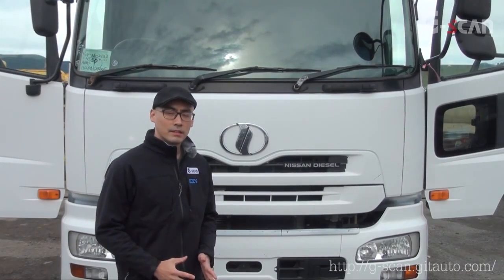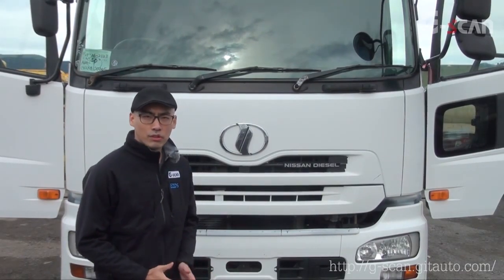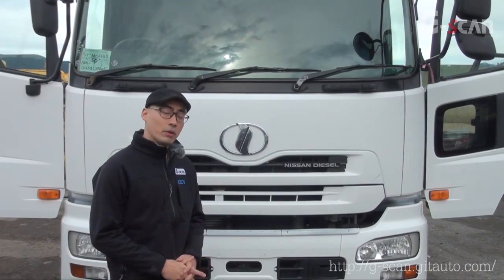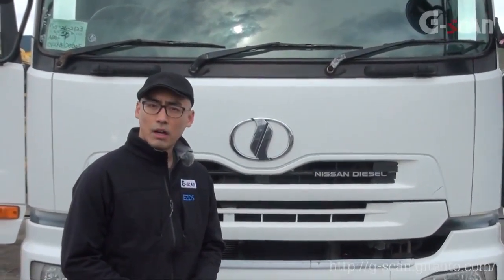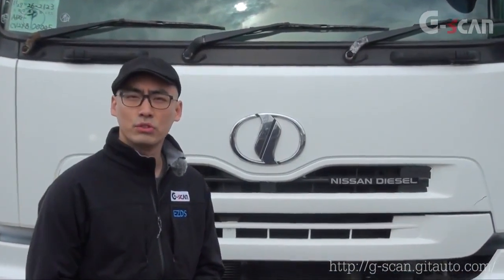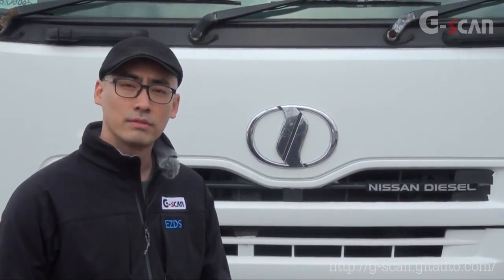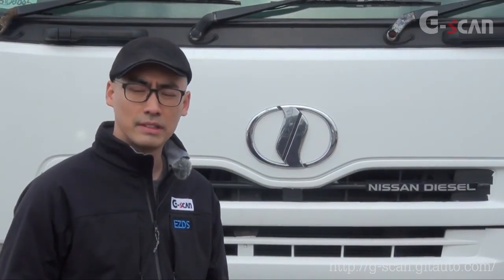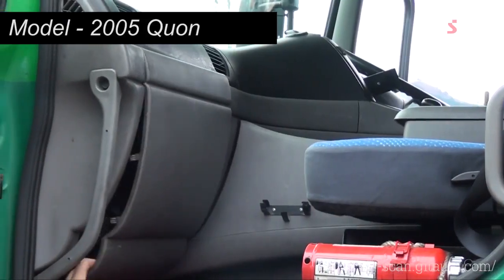Máy chẩn đoán lỗi xe tải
Công Ty Tân Phát chuyên cung cấp các thiết bị đọc và xóa lỗi của hệ thống điện , Công ty thường xuyên tổ chức các khóa đào tạo chẩn đoán .

Với đội ngủ kĩ sư công nghệ lâu năm sẽ hướng dẫn cho khách hàng sâu và rộng về chức năng của máy . Ngoài ra khi mua máy công ty sẽ hổ trợ về các phần mềm sữa chữa ô tô như : On Data , Odeman .

Máy gscan 2 chẩn đoán sâu và rộng trên 64 dòng xe hiện đang lưu hành tại Việt Nam , phiên bản Tiếng Việt dễ sử dụng .

Đọc và xóa lỗiChức năng kích hoạt: Kích hoạt các van solenoid, kiểm tra béc phun, kích hoạt các mô tơ điều khiển gương(lên/xuống), kích hoạt đóng mở cửa….Cài đặt ID của béc phun các dòng xe dầuChức năng balance test của thiết bị chẩn đoán G-scan(kiểm tra độ cân băng từng cylinder của động cơ CRDi)Phân tích lưu lượng phun của từng béc phun (hiển thị bằng số hoặc bằng đồ thị) từ đó đưa ra kết quả dạng đồ thị, giúp cho kỹ thuật viên có thể nhận biết được lưu lượng phun của tùng béc phun một cách dễ dàngChức năng test record: có thể lưu lại kết quả kiểm tra và các thông số hiện hành…vào thẻ nhớ trong máy một cách dễ dàng mà không cần phải kết nối với máy tính. Đây là đặc điểm nổi bậc của máy chẩn đoán g-scan so với các dòng máy chẩn đoán khácMáy chẩn đoán G-scan cho phép hiển thị thông số hiện hành của xe bằng dạng số hoặc đồ thị (áp suất dầu trên đương ống Rail, áp suất khí nạp….)Chức năng road test: với chức năng này g-scan có thể lưu lại giá trị các thông số tại thời điểm xảy ra mã lỗi từ đó kỹ thuật viên có thể so sánh với các giá trị chuẩn để tìm ra nguyên nhân.Chức năng quick test: Nếu kỹ thuật viên không có thông tin(dung tích cylinder loại động cơ …) về xe, thì với chức năng quick test, thiết bị chẩn đoán g-scan có thể tìm ra lỗi của xe mộ cách đễ dàngCó thể kết nối với máy vi tính lưu dứ liệu in ra kết quả sau khi kiểm tra.Cập nhật các phần mềm mới qua internet

. HỆ THỐNG CÓ THỂ KIỂM TRA

Phần truyền động: Động cơ xăng/dầu , hộp số tự độn, hệ thống điều khiển hành trình tự động…..Phần khung xe: Hệ thống thắng ABS, EPS….Phần thân xe: Hệ thống an toàn(túi khí, dây đai an toàn) hệ thống điều khiển cửa, hệ thống chỗ ngồi…Phần giao tiếp & thông tin: Hệ thống video & radio, hệ thống định vịHệ thống điều hòa….

Bộ vi xử lý Dual CPU:Bo mạch truyền thông: ARM9 @208MHZBo mạch điều khiển chính: ARM9@400MHZHệ thống bộ nhớ trong của máy:NAND Flash 64MBNOR Flash 16MBSDRAM 32MBx2Màn hình màu 5.6” TFT LCD (480x234 pixel)Bộ nhớ ngoài: 2GB SD card (có thể hỗ trợ tối đa lên tới 4G)Phương thức nhập liệu:Màn hình cảm ứng6 phím chức năng4 phím điều chỉnh hướngPhím nguồn ON/OFF, phím ENTER và ESCCó đèn báo LED và âm bàn phímPin xạc được: Li-Ion Polymer 2100mAhCó vỏ bọc cao su chống va đậpKích thước: 194x129x59mmNguồn điện: 7~35VDCTrọng lượng: 900gBộ phần mềm và zắc nối cho xe Mỹ:Chevrolet, Ford...Bộ zắc nối và phần mềm cho xe tải và xe buýtBộ zắc nối và phần mềm cho xe Châu âu: BMW, MECERDES-BEZ, AUDI...Đặc biệt chuyên dùng cho HYUNDAI, KIA, FUSO (Mishubisi), HINO và một số xe Nhật bản

Địa chỉ :

*** Hà Nội : 168 Phan Trọng Tuệ , Thanh Liệt , Thanh Trì - Hà Nội

*** HCM : 1769 / 53 QL1A , p Tân Thới Hiệp , Q 12 - HCM